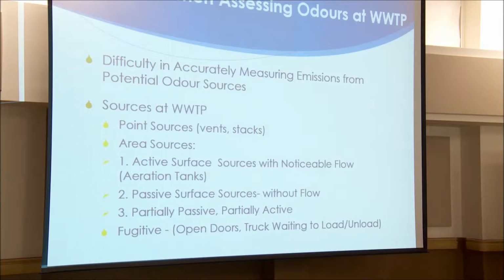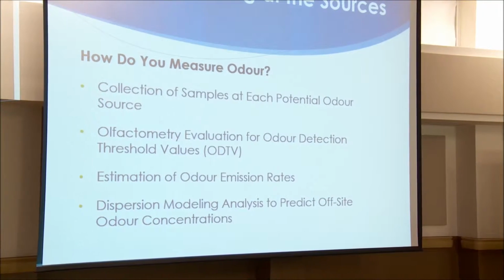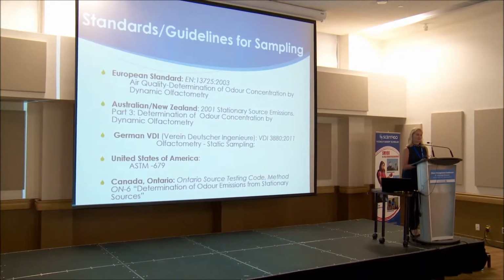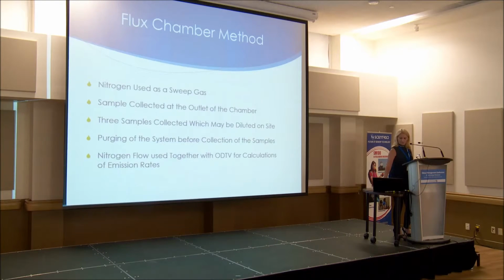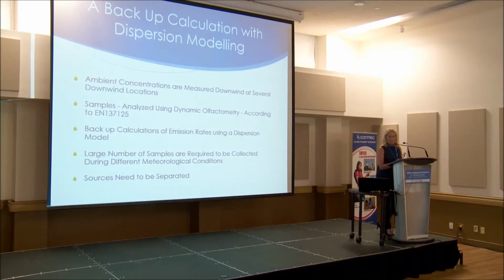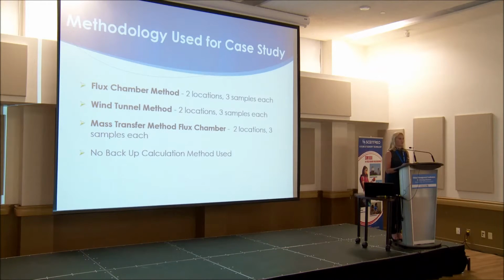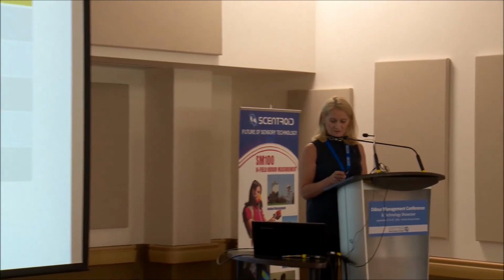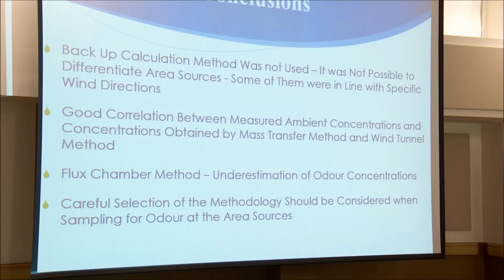Anna Bokowa, Challenges When Sampling For Odour At The Wastewater Treatment Plants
Anna Bokowa, Challenges When Sampling For Odour At The Waste water Treatment Plants, Odour Management Conference -Toronto 2015, Scentroid
Anna Bokowa: She has more than 23 years of technical knowledge
and experience in odour assessments including odour
sampling, odour evaluations, ambient odour
monitoring, material testing, workshops and training.
Anna has served as a national technical resource for
odour impact assessments and has directed hundreds
of comprehensive air quality studies for petrochemical
facilities, industrial plants, waste water treatment
plants, landfill/compost facilities, etc. and studies at
agricultural sector such as development of an odour
index for land applied materials. She has also authored
over 25 internationally publicized papers on odour
assessment techniques including odour sampling and
evaluation techniques as well as ambient monitoring
approaches.  Environmental Odour Consulting